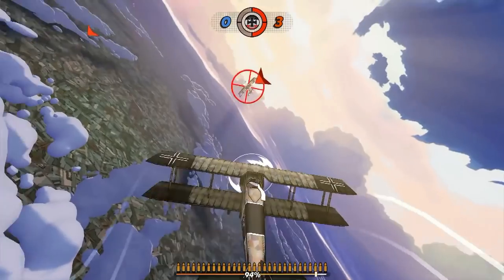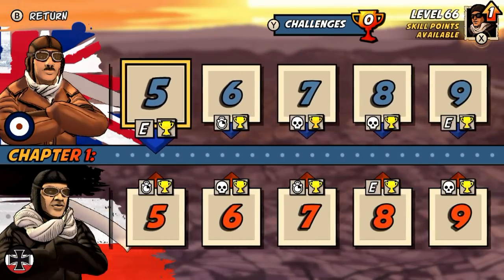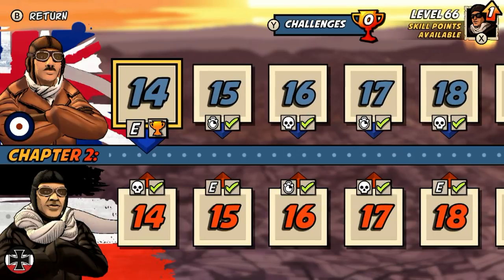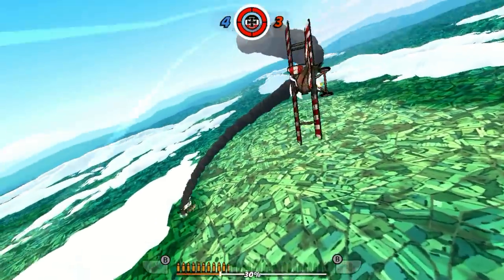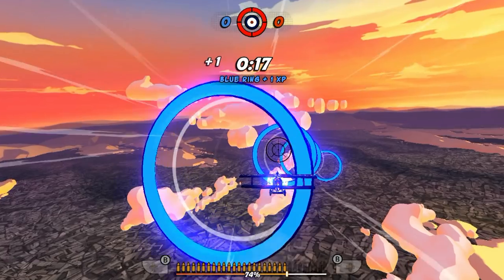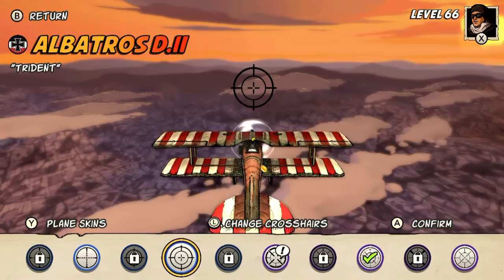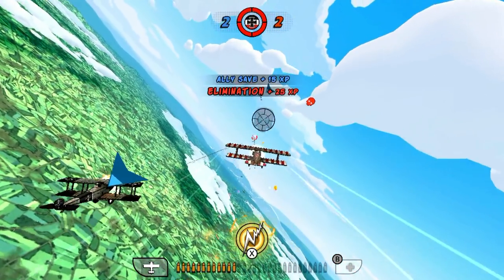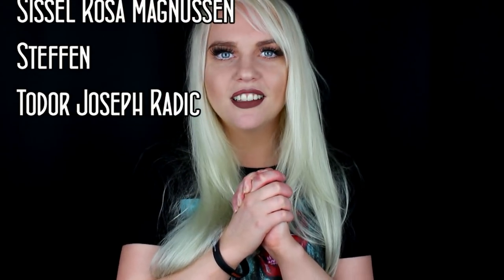BEST Switch Flying Game? - Skies of Fury DX Review (Nintendo Switch)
I review the flight simulation game Skies of Fury DX for the Nintendo Switch, originally released for the android. It's an aerial combat simulation game which is taking place in WWI.
Review code provided by Illumination Games.

"IRCHA GAMING"
Postboks 90
9481 Harstad
Norway

EQUIPMENT & EDITING:
CANON EOS 700d Lens EF-S 18-55mm 1:3.5-5.6 IS STM
Audio: Pixel MC-50 microphone
Software: Pinnacle Studios 15 Ultimate
I do/make/edit everything myself.